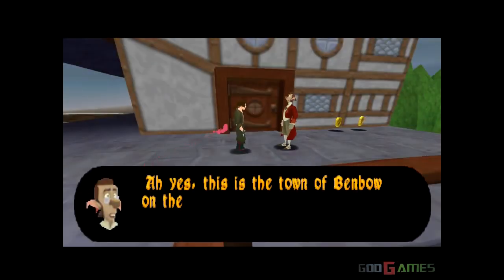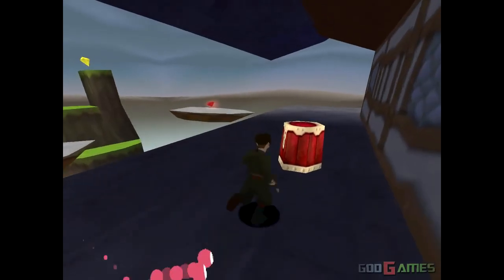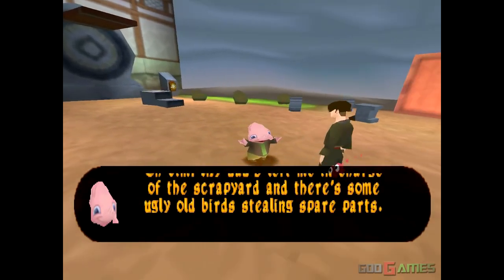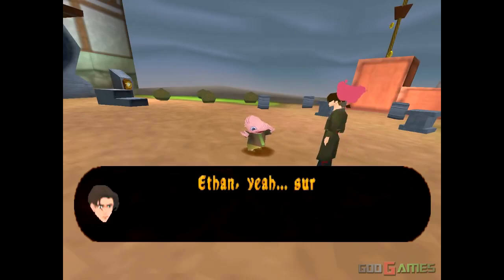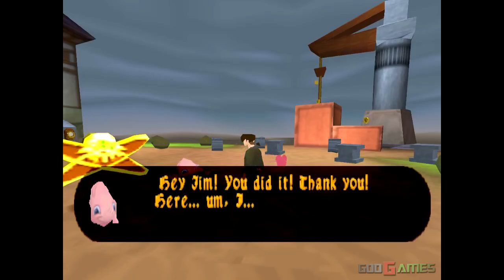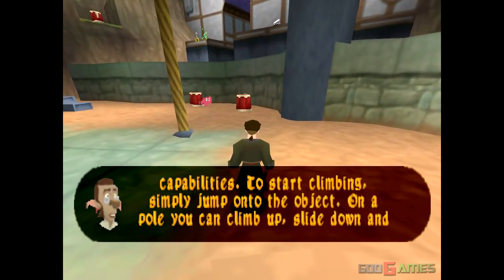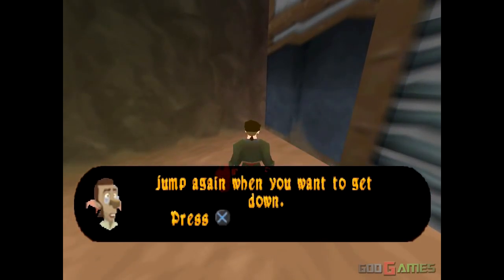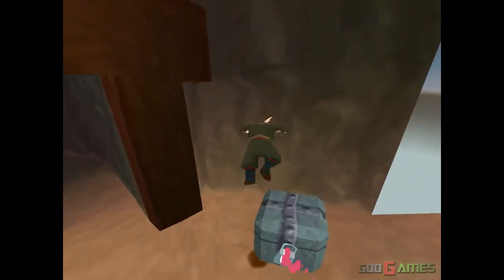Disney's Treasure Planet - Gameplay PSX (PS One) HD 720P (Playstation classics)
We're back on track yet again..

Nie jestem właścicielem treści pokazanych w filmie.